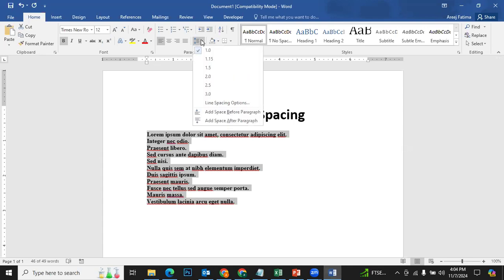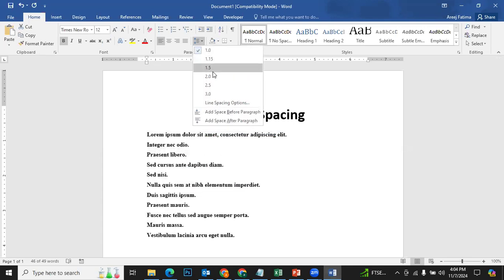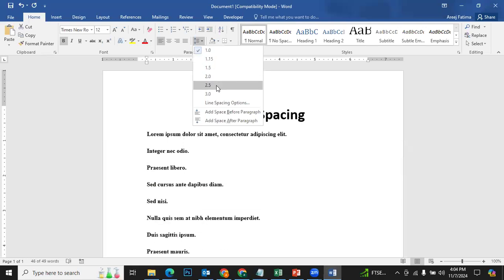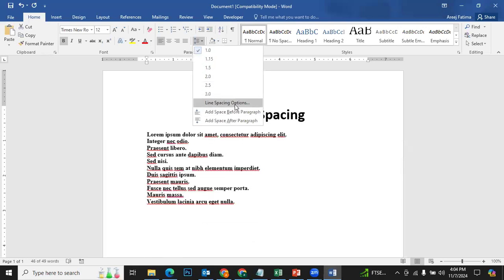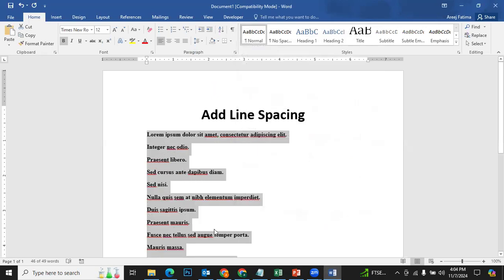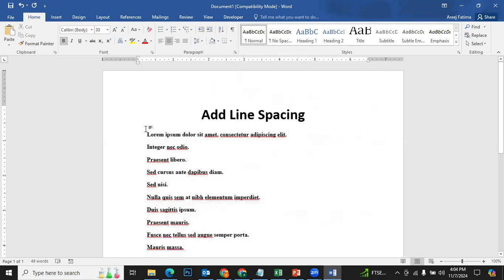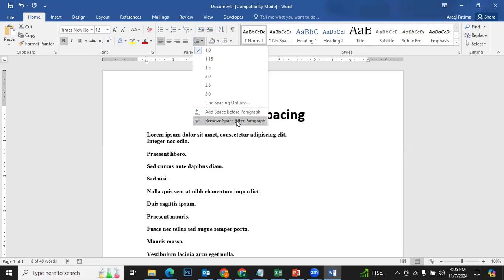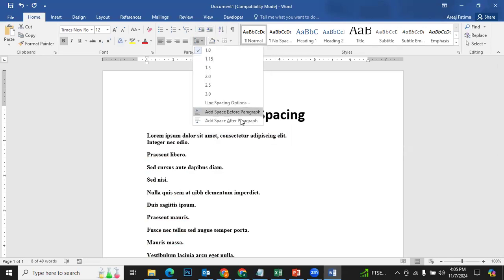Line Spacing in Word: How to Adjust & Customize Spacing Easily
Line spacing in Word is a key feature to improve the readability and layout of your documents. In this video, I’ll show you step by step how to adjust line spacing, set custom spacing, and apply spacing to paragraphs for professional-looking Word documents.

This beginner-friendly tutorial is perfect for students, office workers, and anyone creating reports, essays, or professional documents. You’ll learn how to change single, 1.5, double spacing, add spacing before and after paragraphs, and use the Line and Paragraph Spacing menu effectively.

These steps work on Microsoft Word for Windows and Mac, including the latest versions. No extra tools or software are needed—just follow along to make your documents clean and well-formatted.